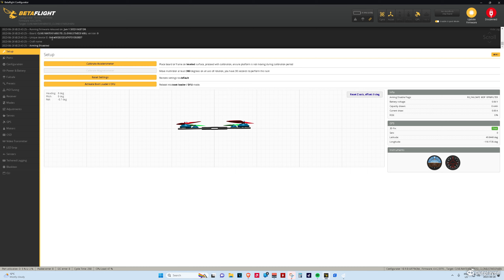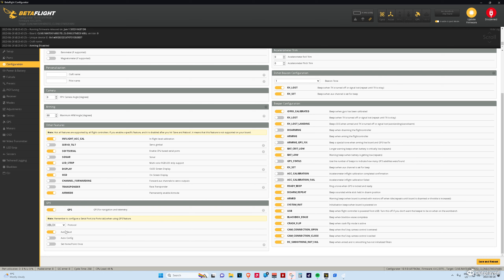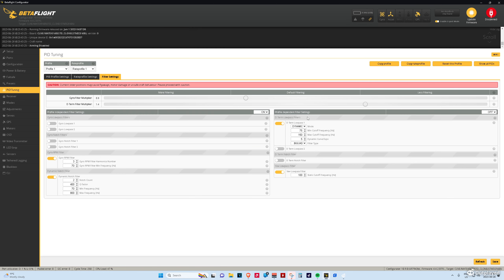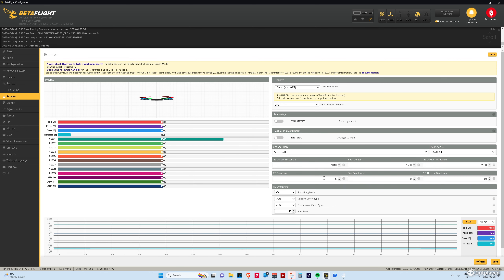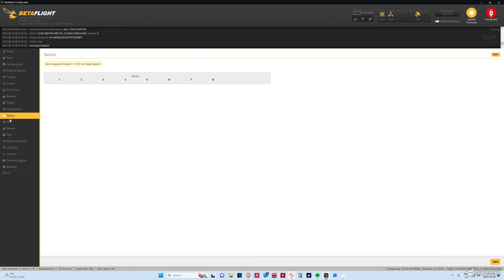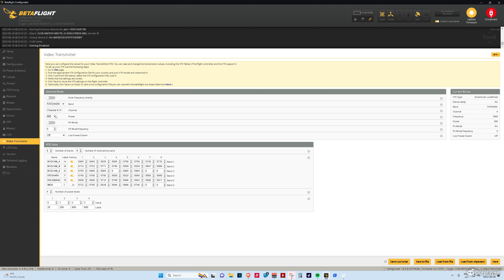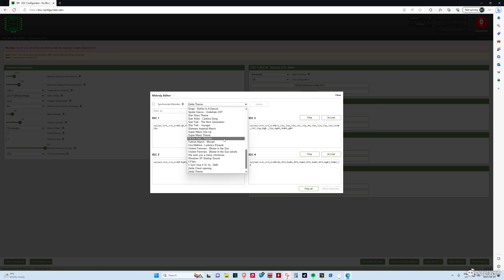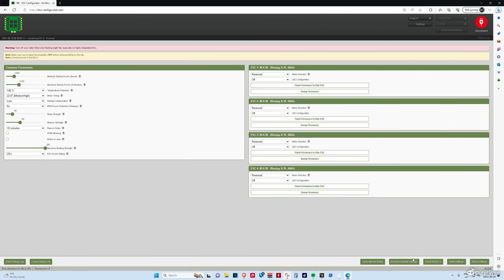How to setup Darwin 129 (+GPS Fix)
Accidently reset drone? GPS hardly works? VTX no range? Flashed to 4.4.2 and now are lost?

Feel free to use these settings as a guide to get yourself back on the right track.
BTW the Files for Melodies in bluejay are RTTTL, wasnt sure in the video.

if you are having any problems flashing your darwin129, unplug the GPS module. The usb and GPS are on the same UART so it can't enter DFU mode with the GPS plugged in.